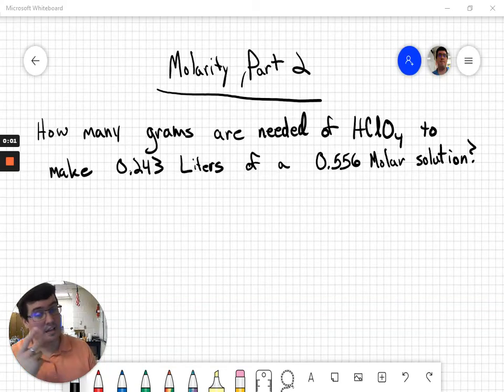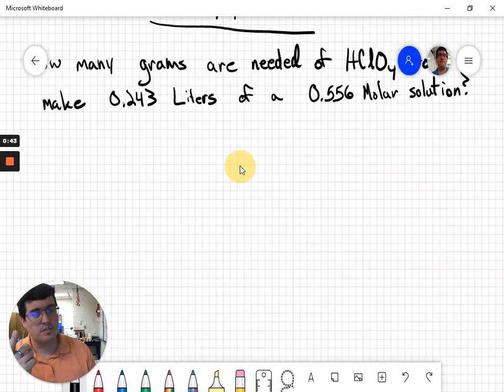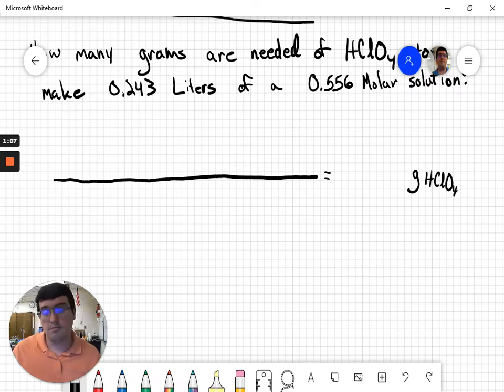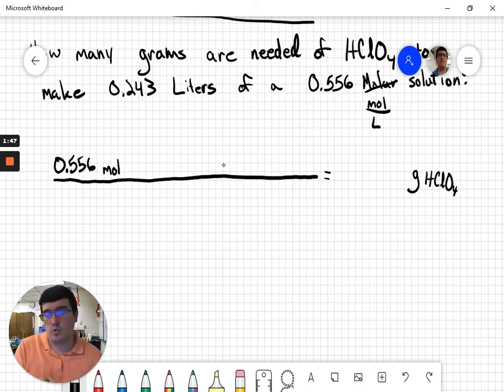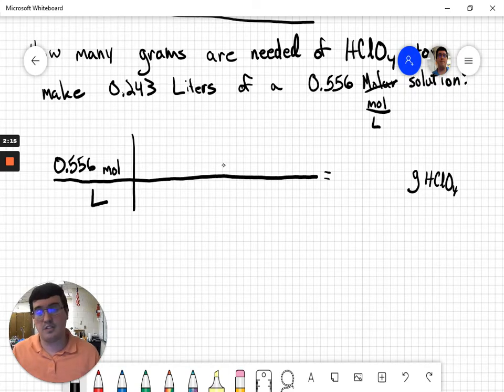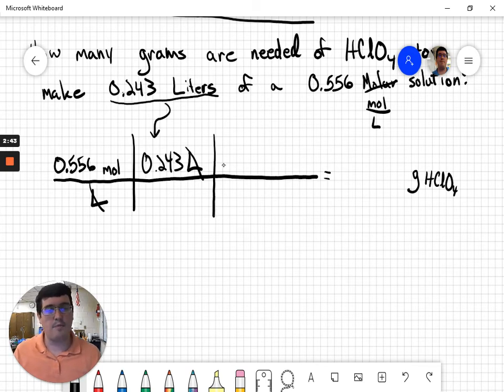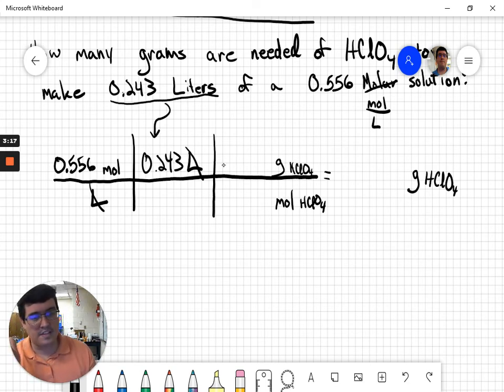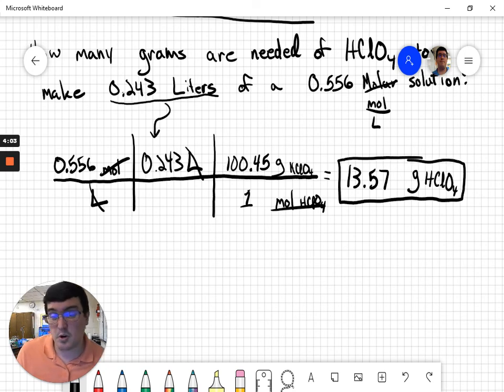Molarity Problems, Part 2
How to convert from Molarity/Liters to grams.